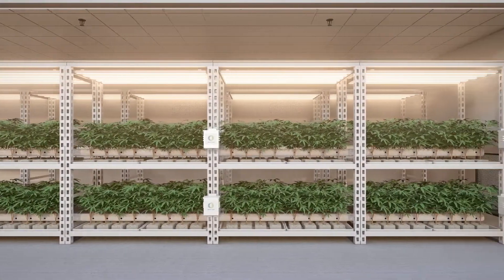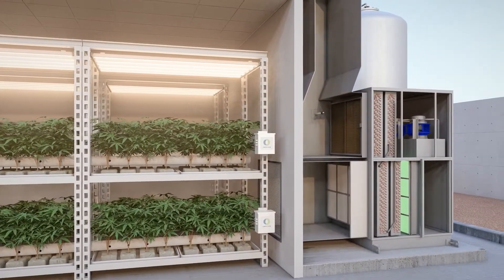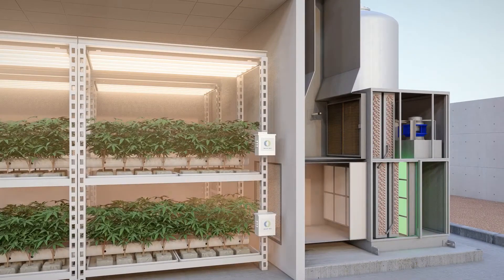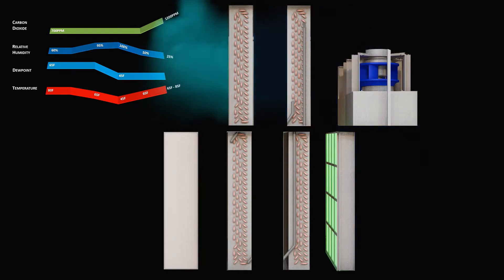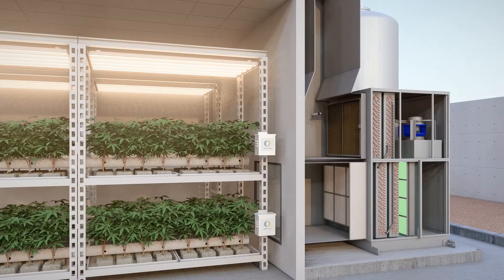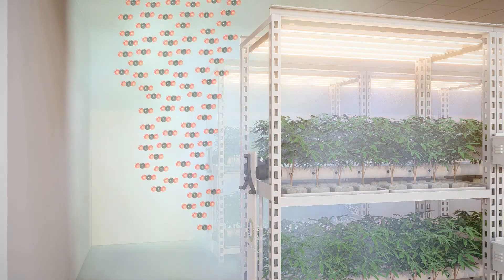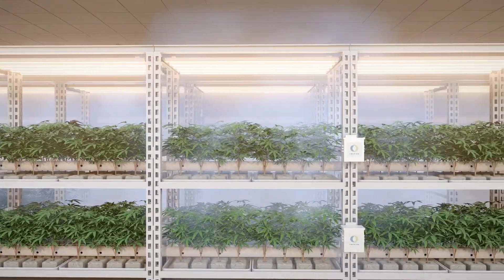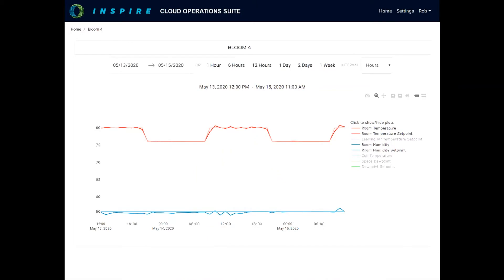Integrated HVACD Engineered to Maximize Plant Vitality - Rendering of Clarity Gardens by InSpire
An Integrated HVACD system by InSpire Transpiration Solutions allows cannabis entrepreneurs to maximize the 4 pillars of success: quantity, quality, consistency and efficiency.

Cultivators of tomorrow recognize the need to maximize their facilities grams per square foot, price per pound, consistent product cycle to cycle and reduction of operating costs per pound and this is accomplished with precise control of temperature, relative humidity, airflow & CO2 to your cultivation and curing spaces.

Utilizing advanced active and passive biofiltration technology and energy recovery, the InSpire system assures clean, conditioned, properly dehumidified and CO2 enriched air delivered to the stomata of every plant regardless of plant location or tier.

Couple this with a powerful cloud control system to log data and hone the cultivation practices of specific genetics using itineraries, VPD control and transpiration analysis from anywhere in the world and the value of an Integrated HVACD System by InSpire becomes clear.